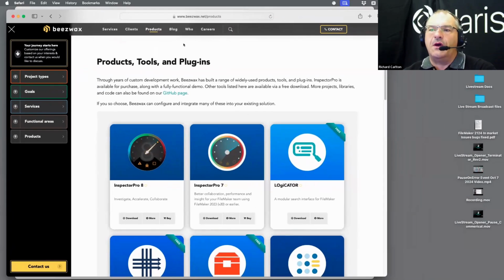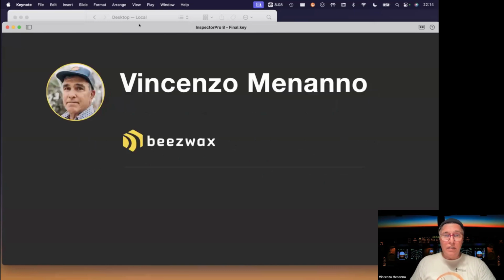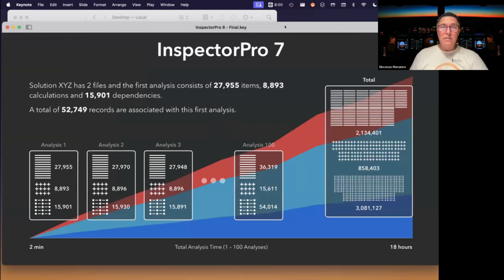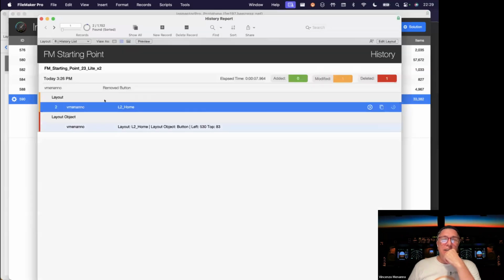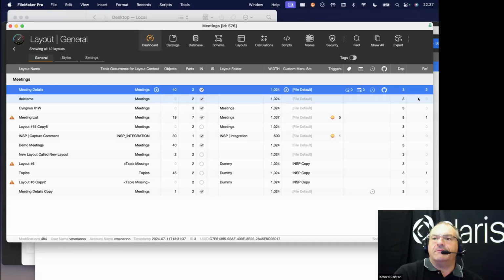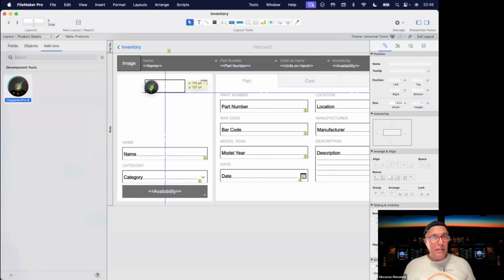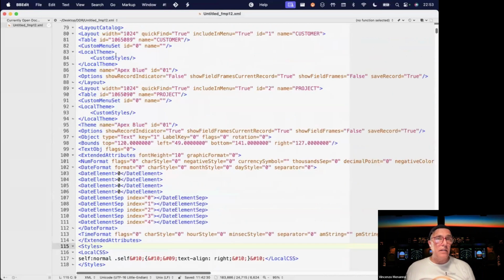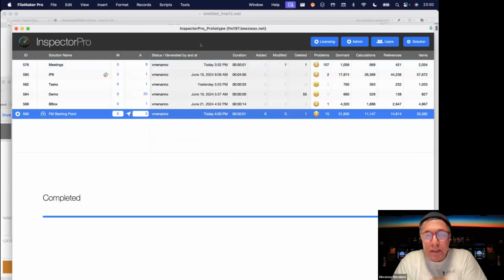Inspector Pro 8 and FileMaker - Day 1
Beeswax returns to talk about Inspector Pro 8! Using InspectorPro, FileMaker developers can analyze their solutions to gain insight into performance. It can detect problems and warnings, identify references and dependencies for any element, compare differences between solutions, and review security privileges. InspectorPro allows you to share development progress with your team. This can help you to stay organized and to work more efficiently.

For more info about Vince, Beeswax and Inspector Pro 8,

70 hours of video content AND one copy of Claris FileMaker Pro! 🎥

FMTraining.TV
2122 9th St., Suite 102

Imj3zEXXWfcYeEyeYrcWkMuJXeK4p6siBU/edit?usp=sharing